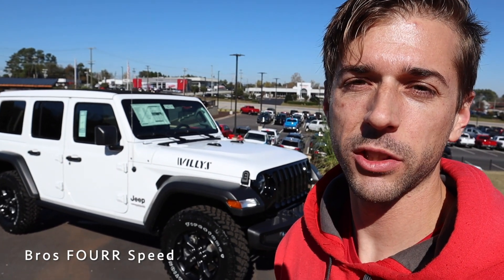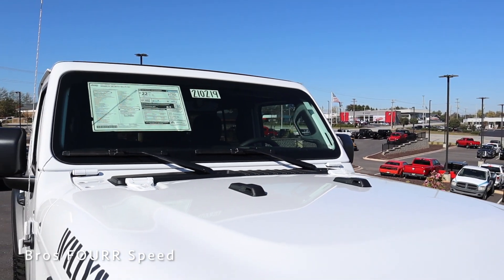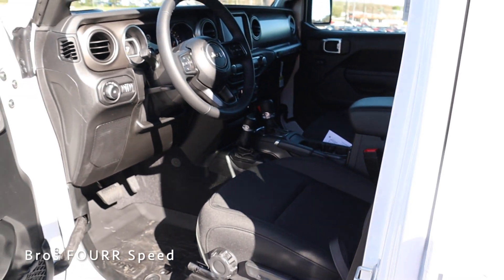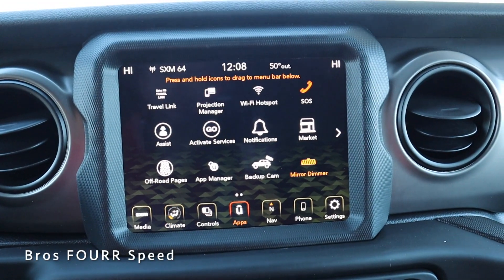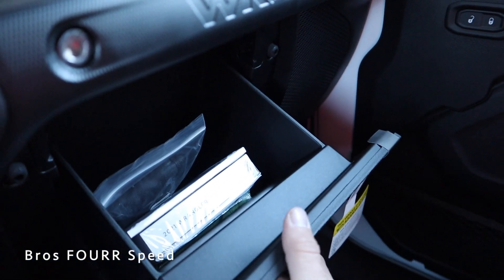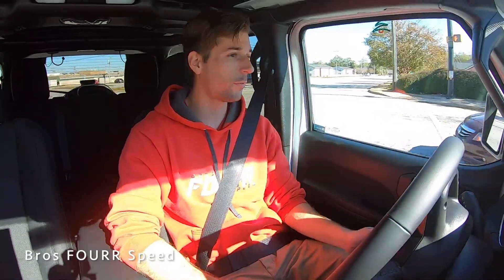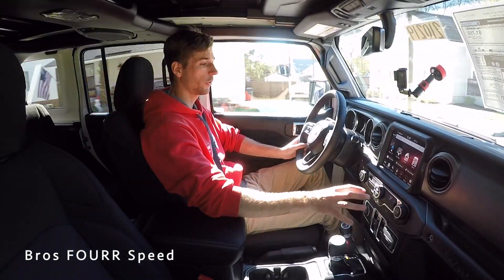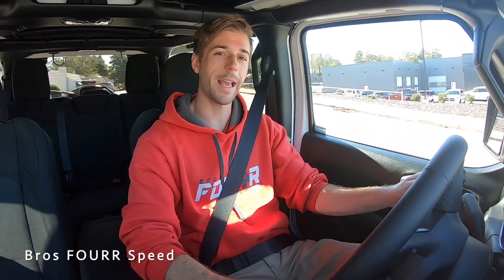2021 Jeep Wrangler Unlimited Willys: Start Up, Walkaround, Test Drive and Review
👋 Today we check out the all new turbocharged Jeep Wrangler!  Find out if it's still worth buying and how it performs out on the roads! 2021 Jeep Wrangler Willys is an awesome off road SUV! 🏎

2021 Jeep Wrangler Unlimited Willys: Walkaround, Test Drive and Review

Newer Versions:
🗣 TALK TO US ON SOCIAL MEDIA !
👁 About this video : Check out the new 2021 Jeep JL Wrangler Willys!  Todays video goes in depth with the all new 4 cylinder!  This 2021 Jeep Wrangler Willys has more technology features compared to the JK, like proximity sensors, back up camera and a larger center screen!  Combined with the versatility of removing the doors, roof and a good amount of storage space, this 2021 Jeep Wrangler Willys is one of the most capable offroad vehicles to be made!  The interior has very nice comfortable seats and the dash set up is very easy and laid out well.  The Wrangler 4 cylinder engine does not disappoint and gets great mpg!  I love this power roof, it is definitely nice to just push one button for the operation!  If you are looking to be apart of the Jeep life, it's such a cool experience to be behind the wheel!
🎉 THANK YOU FOR THE SUPPORT! ❤️💙💚